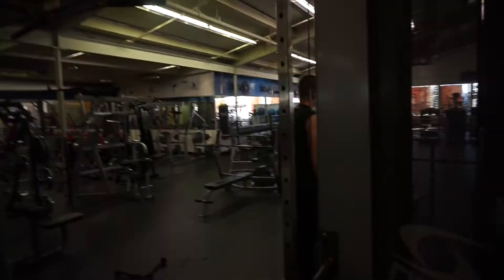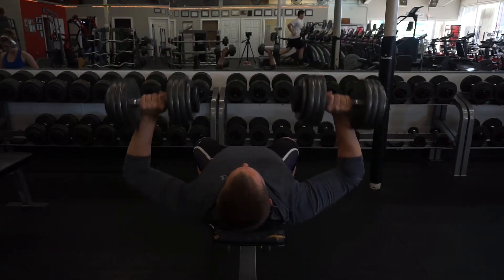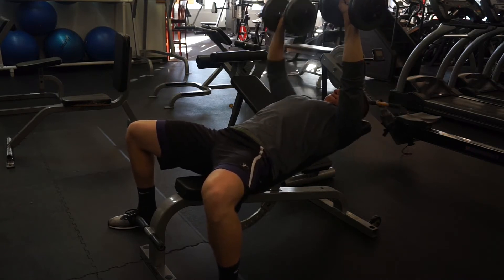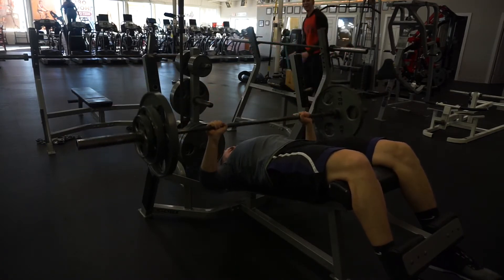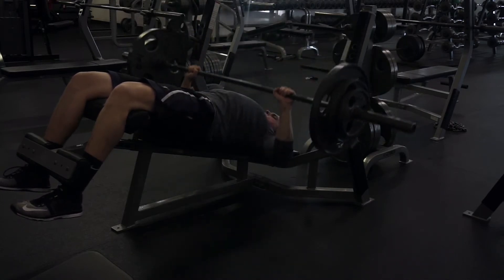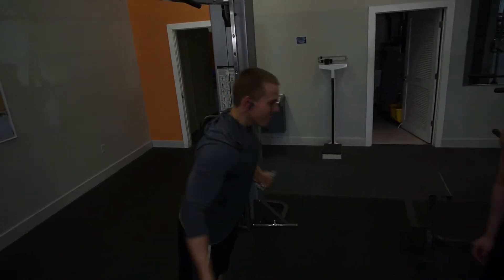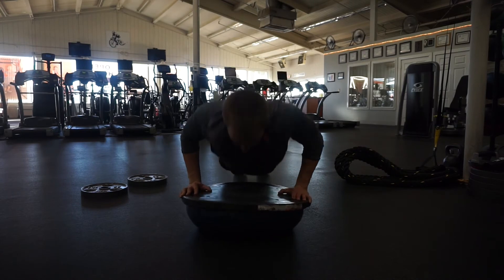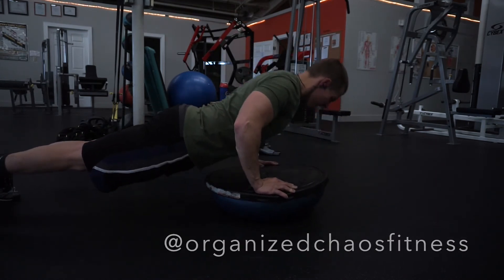CHEST WORKOUT | and Tips | with Haydon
Follow our instagram @organizedchaosfitness